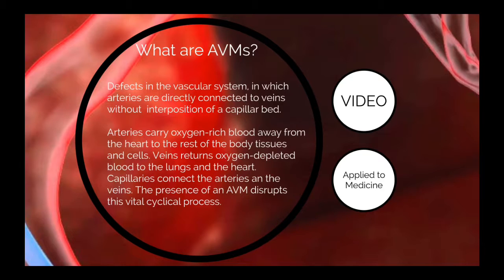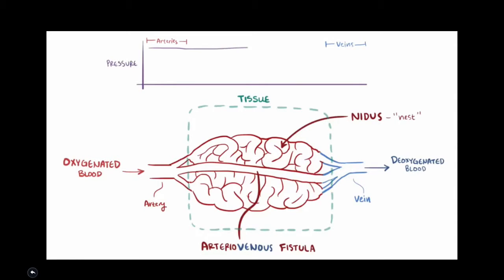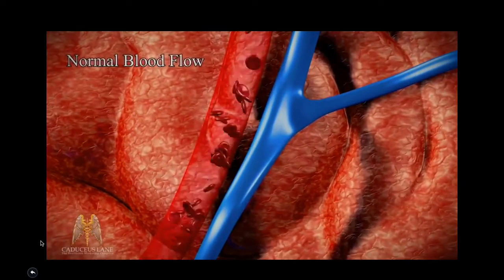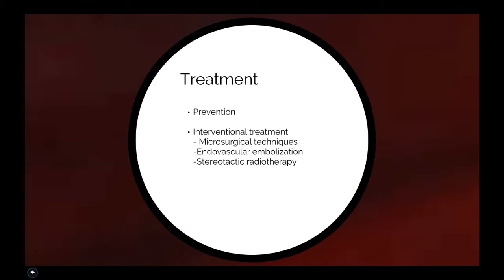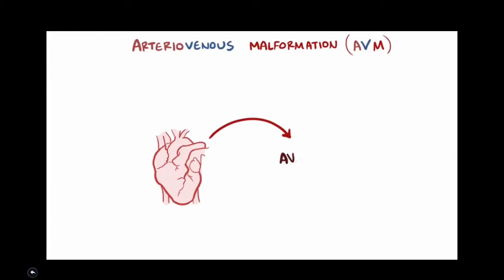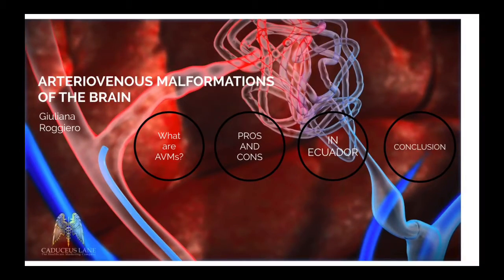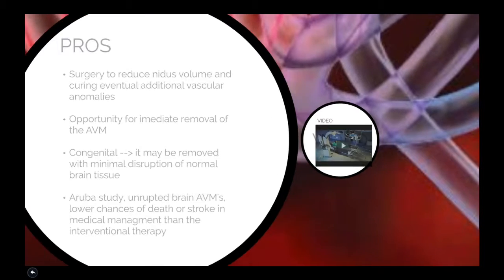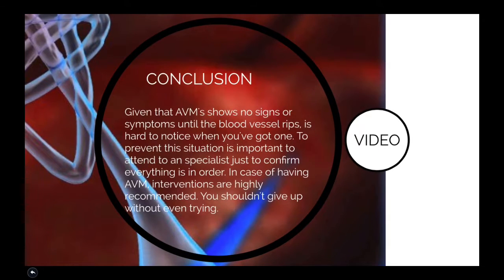AVMs in the brain